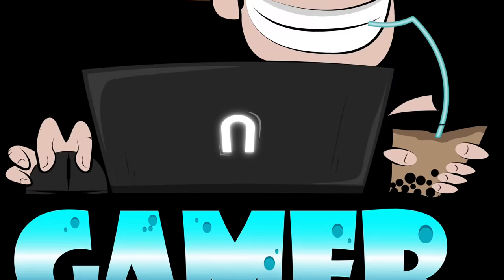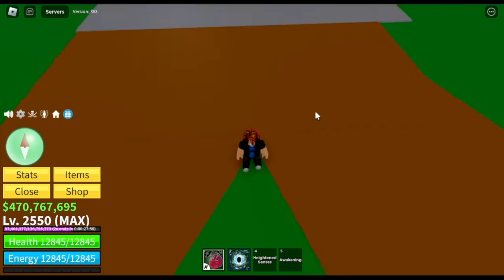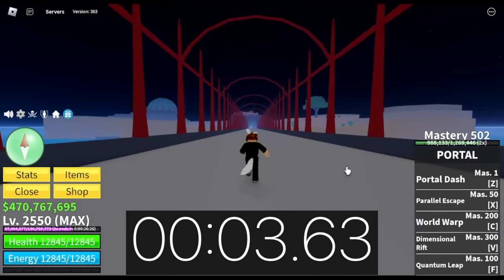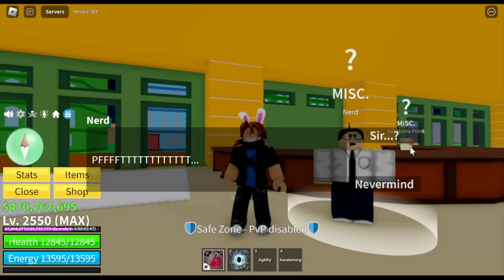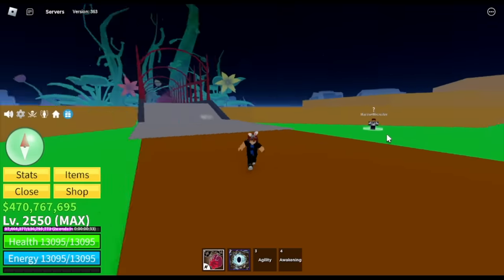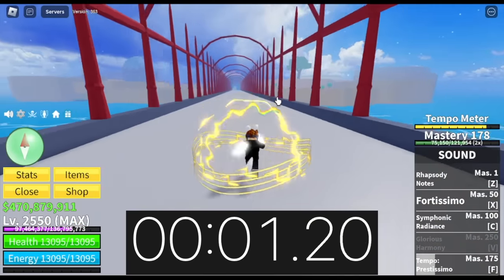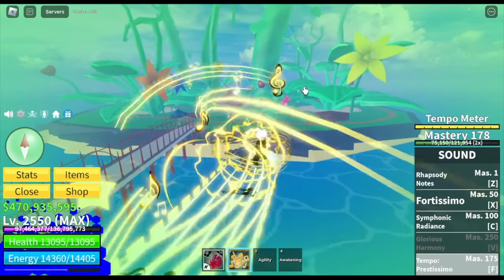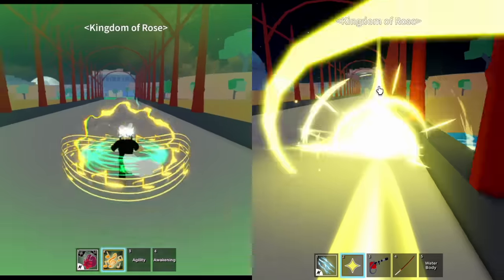Becoming The Fastest Running Sound Fruit User in Bloxfruits!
I Become the fastest Sound Fruit User in Bloxfruits ROblox.